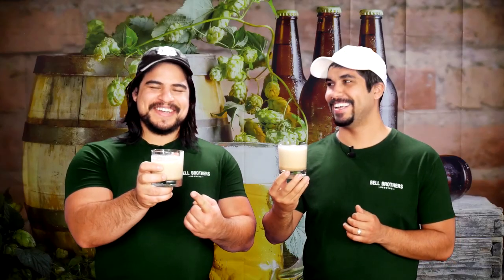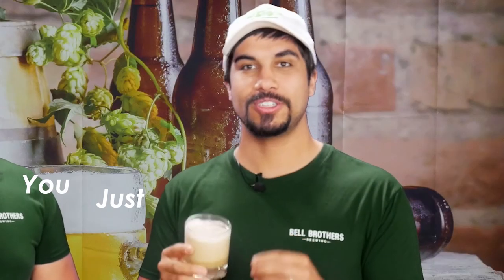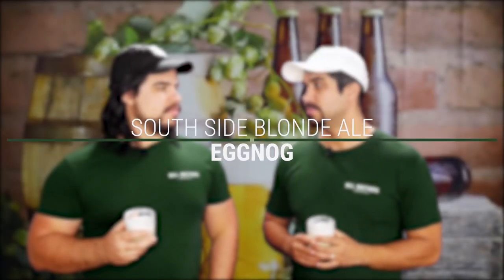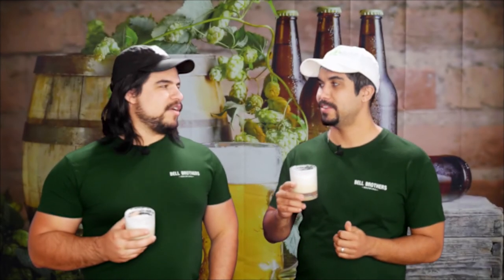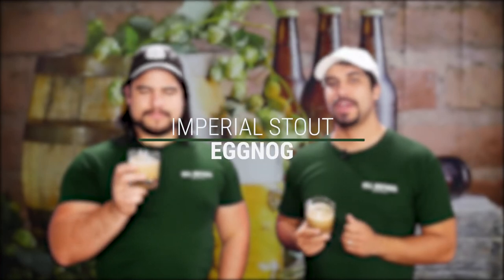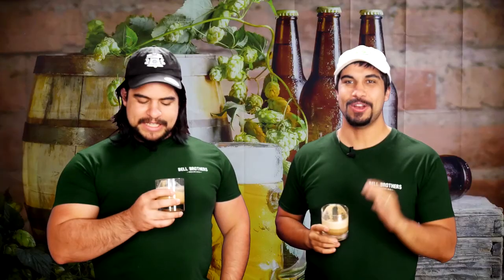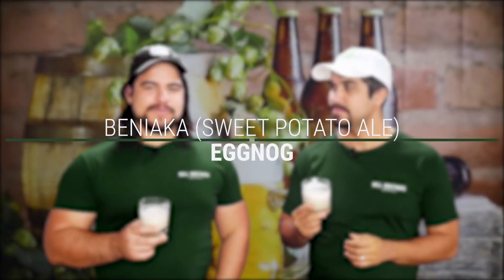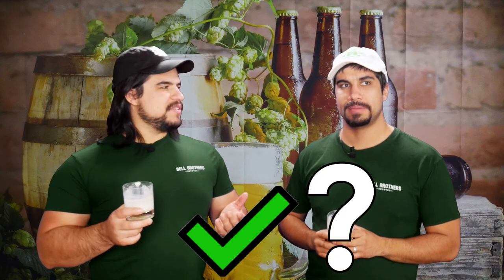Winter Beer Cocktail - B3 Will It Pub Nog (Egg Nog & Beer)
It's a little late to be dreaming about a white christmas, but it's never too late for egg nog. The latest beer cocktail from B3, will it Pub Nog? Can we mix the two best winter drinks to make a super cocktail?

[Credits]
Wood Plank Background: Pexels
Transitions: MrAlexTech
Images: Pixabay

[Musical Sources]
Intro/Outro: 8-Bit Arcade from MotionArray.com
Background: MotionArray.com
Transition FX: MrAlexTech